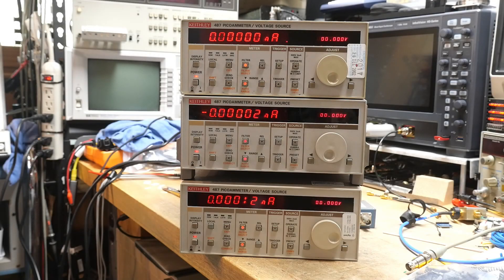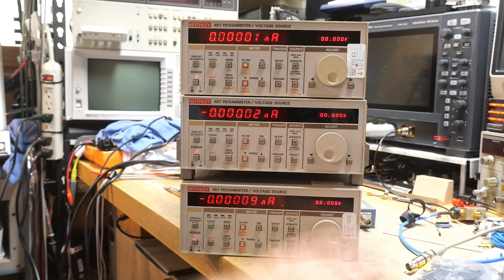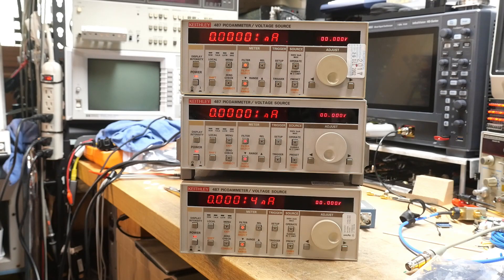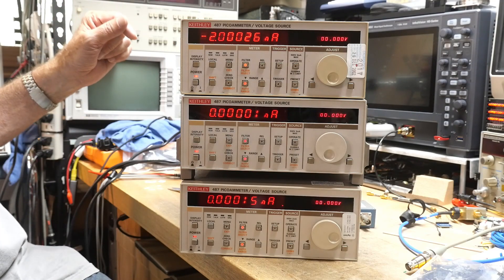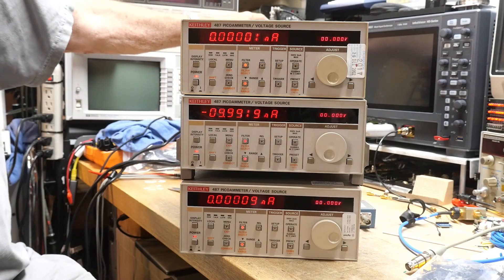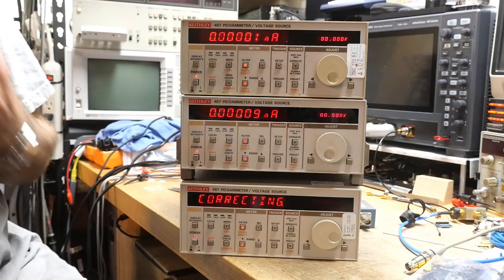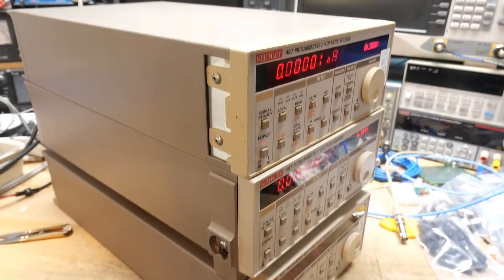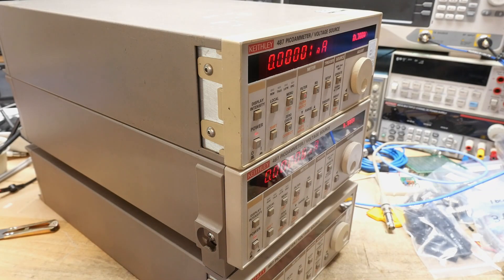#2358 Keithley 487 Picoammeter / Voltage Source roundup (part 3 of 5)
Episode  2358